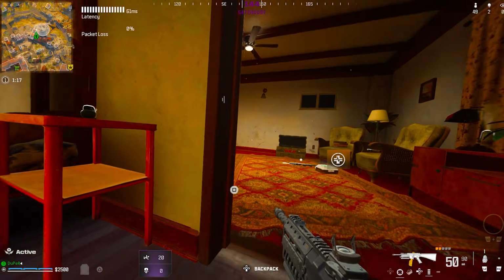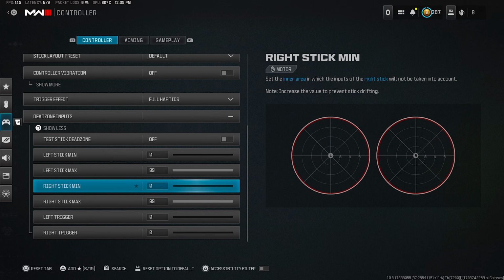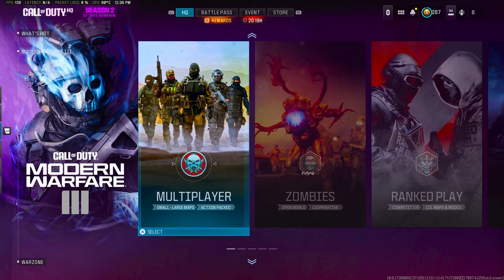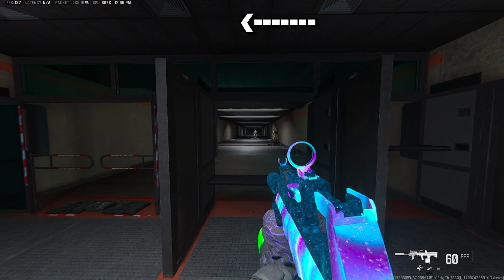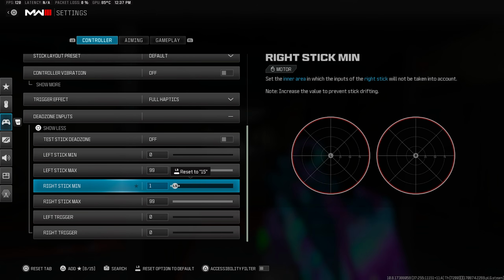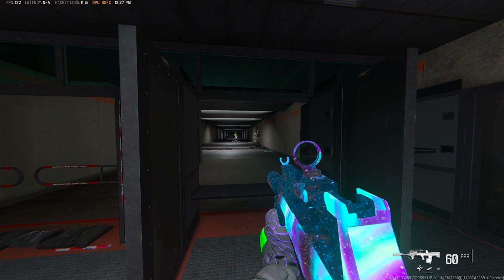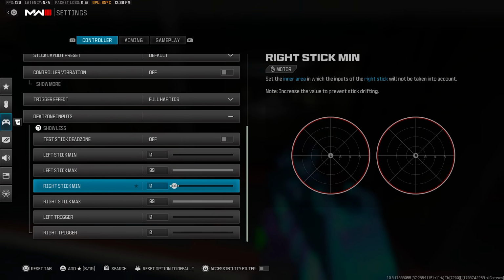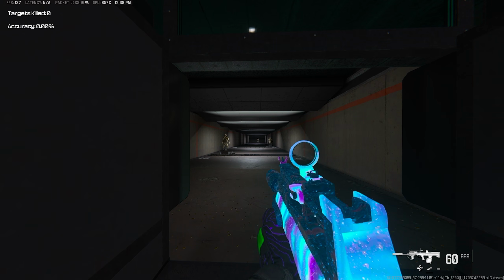The BEST DEADZONE Settings for BETTER AIM!| PS4/PS5/XBOX/PC (Warzone 3)